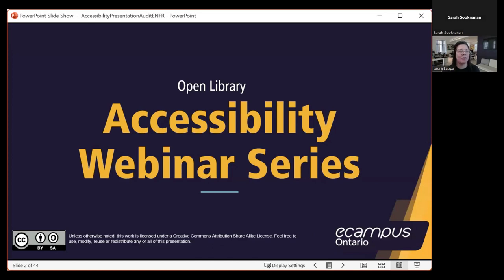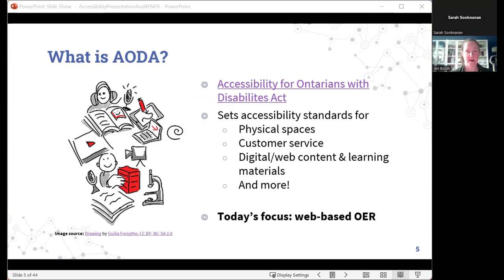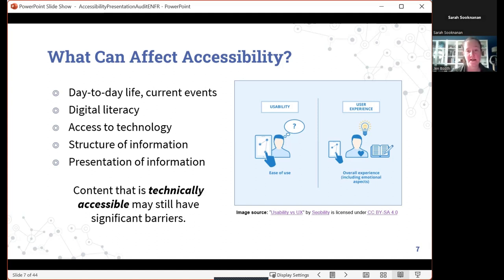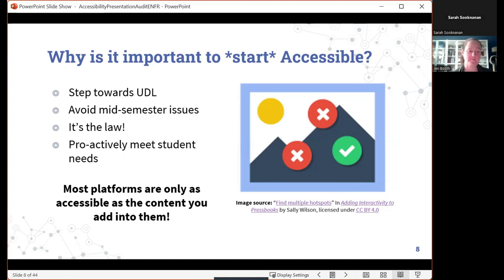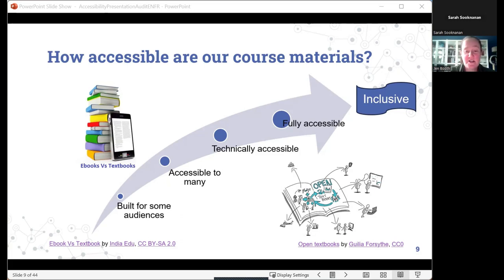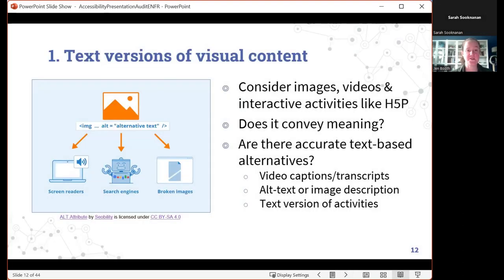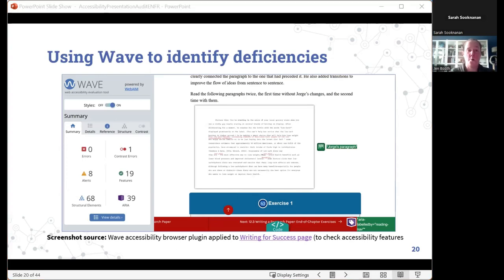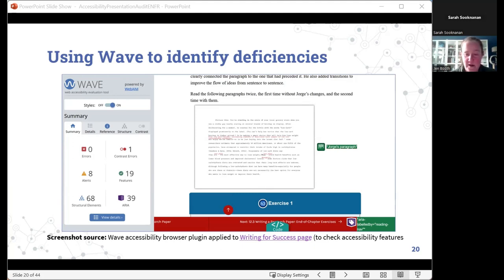How Accessible is This? Reaching for Better Accessibility in OER Projects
While OER present the opportunity for improved accessibility in learning resources, many of us are still developing the knowledge needed to determine if the OER we selected or developed meets accessibility standards. This interactive workshop will discuss typical barriers to accessibility in learning materials such as OER, review best practices for identifying accessibility issues and provide strategies for improving the accessibility of OER as they are adopted, adapted, and created.